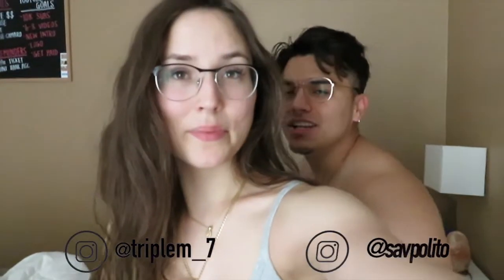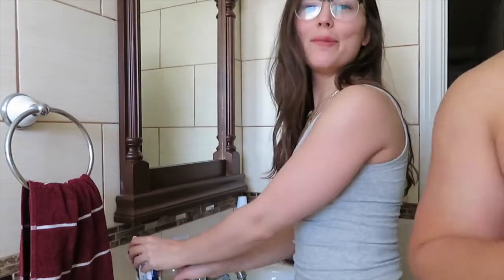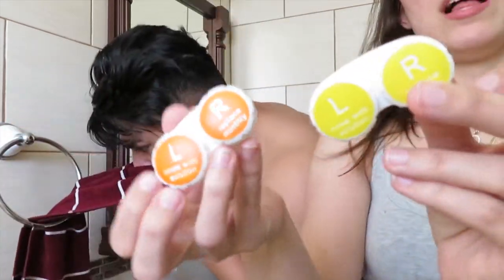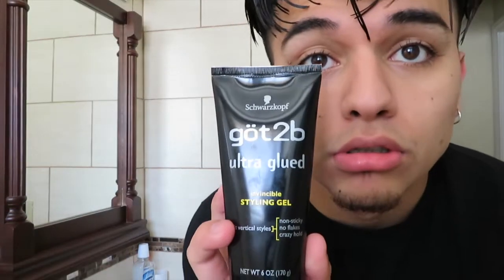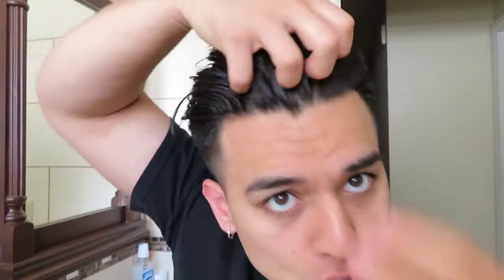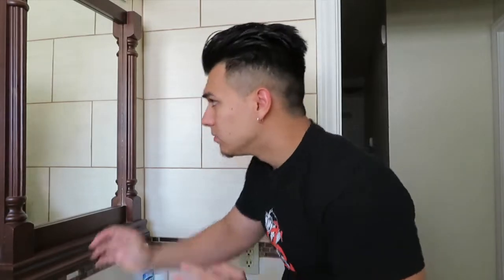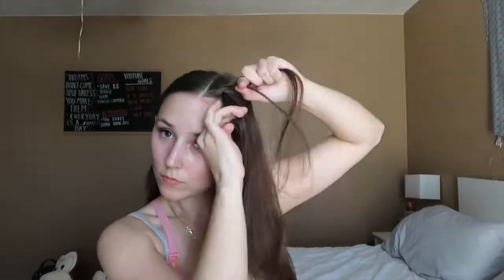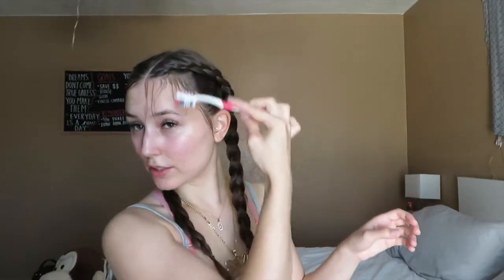OUR MORNING ROUTINE! (AS A COUPLE)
Here is our couple morning routine! We hope you like it!

WE POST EVERY WEEK!